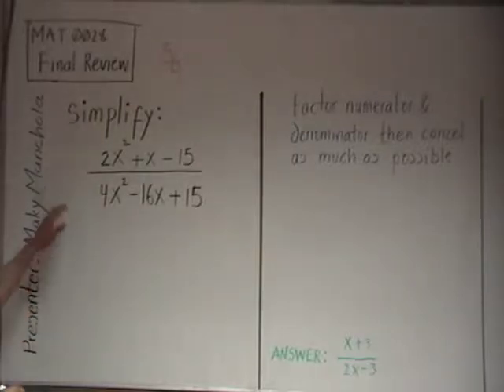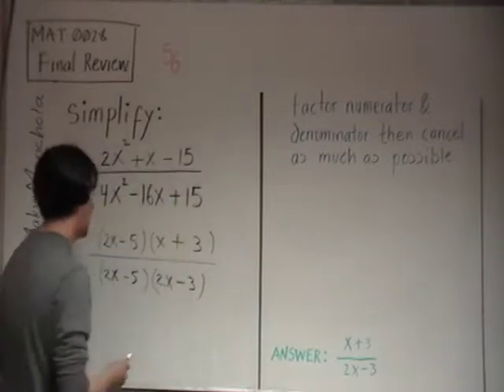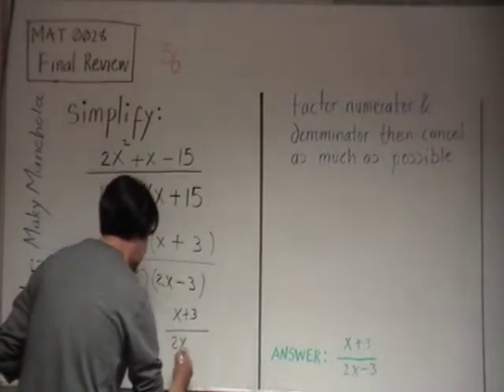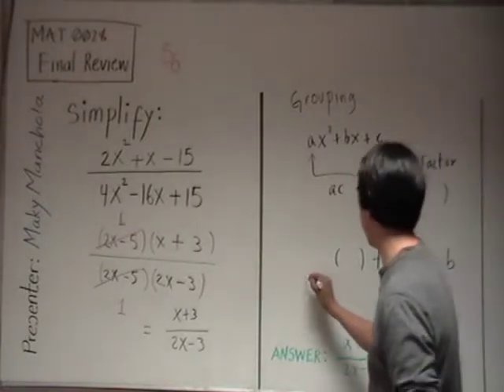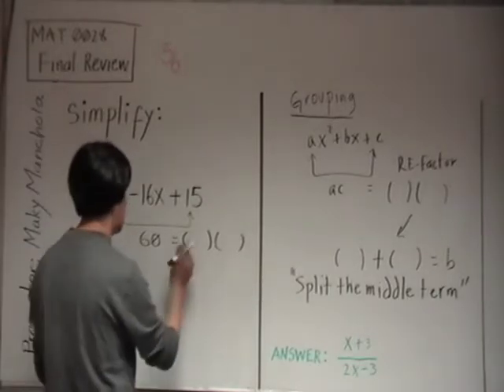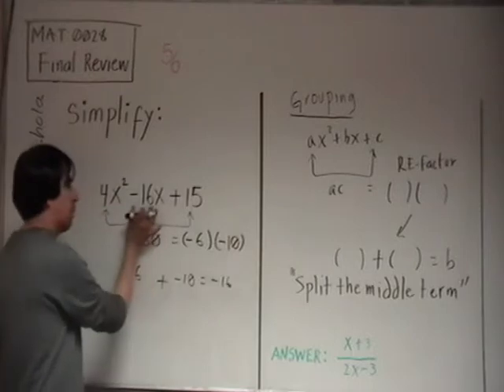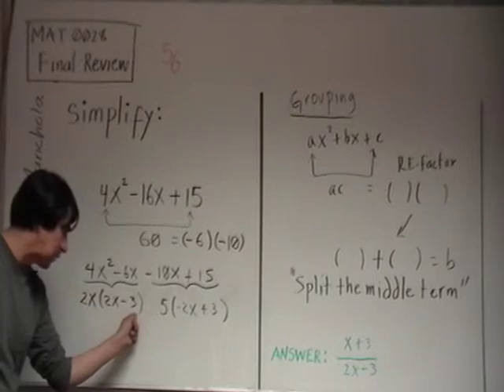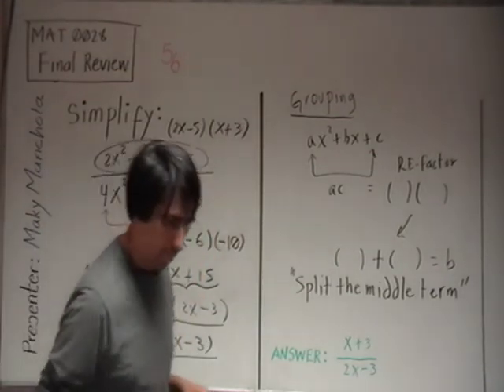Example: Simplifying Rational Expressions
Presented by Maky Manchola -

We present an example of simplifying a rational expression. Along the way we illustrate the method of factoring by grouping.